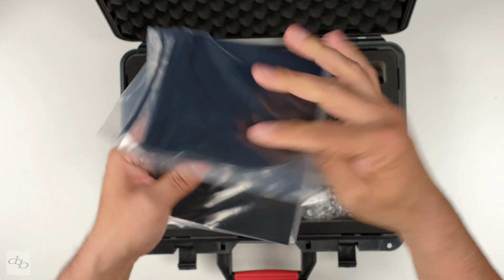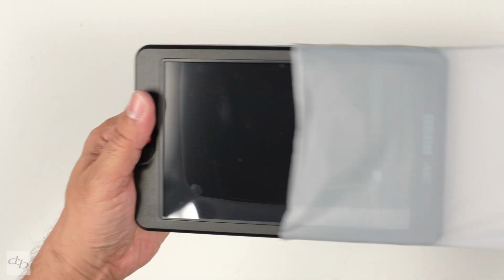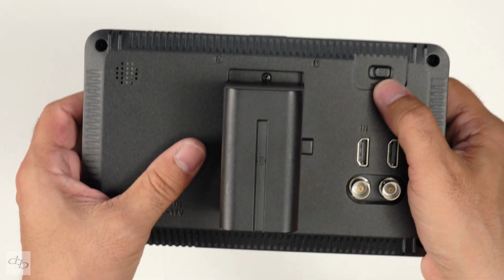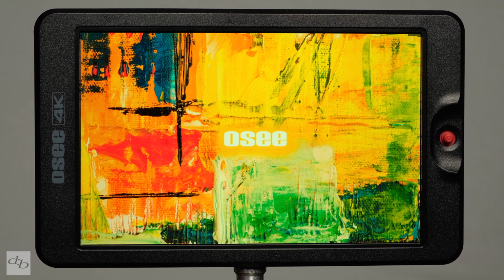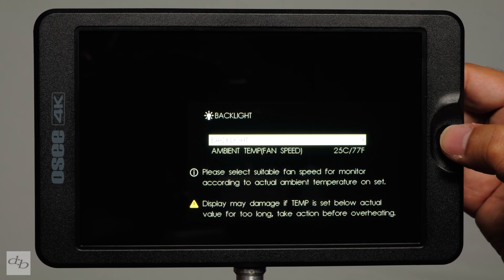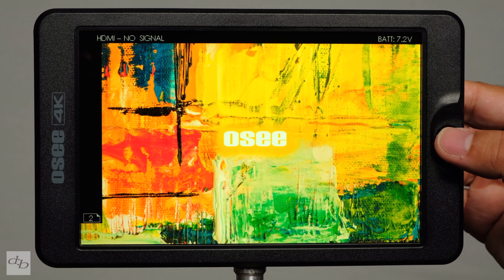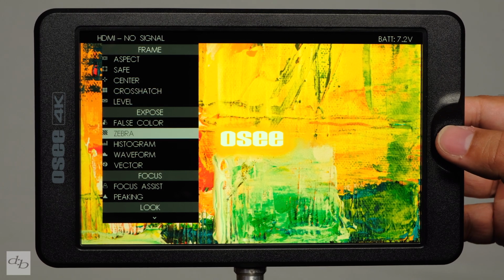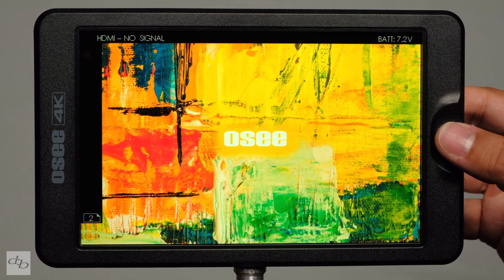Osee G7 3000 Nit 7" On Camera Monitor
Try Capture One Fujifilm for Free (My favourite for Fujifilm Raw Files)

⏱️TIMESTAMPS⏱️
0:00 Intro
1:22 Up Close
5:24 Menu Overview
10:01 Build Quality and Handling
11:34 Is it worth it?

Gear I love / Use

3rd Party Fujifilm NP-W235 Battery

My Number 1 Flash:

Godox V860III-F

Cameras:

Fujifilm X-H2S

Fujifilm X-H2

Fujifilm X-T4

Fujifilm X-Pro3

Fujifilm X-E4

Panasonic LUMIX DC-S5

Fujifilm Fujinon XF 16mm f1.4